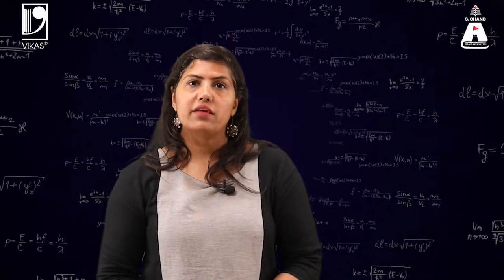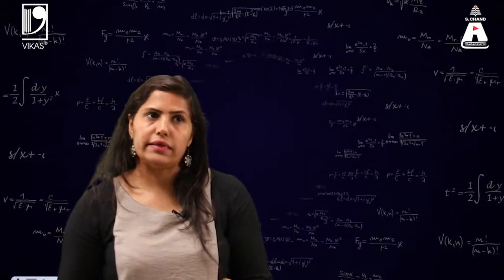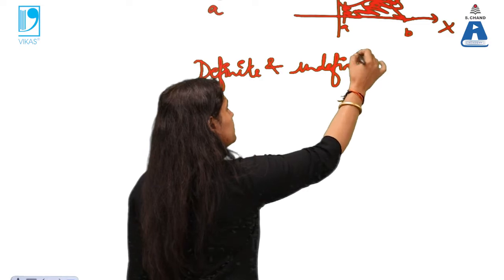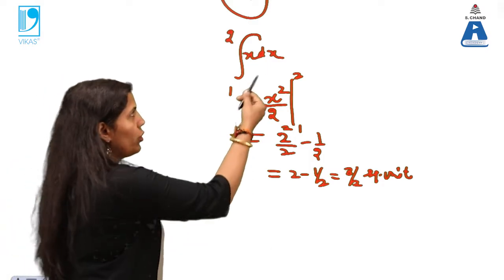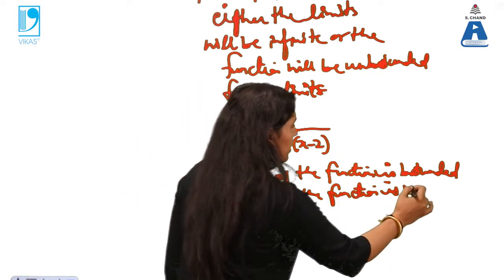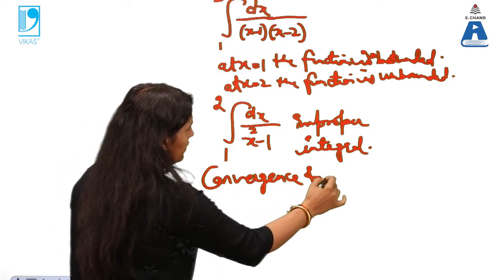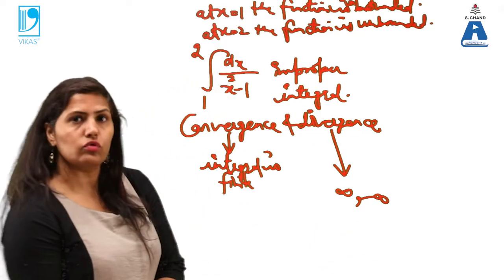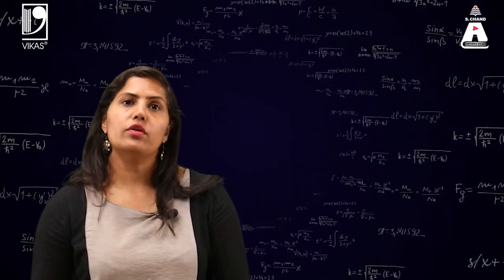Evaluation of Definite and Improper Integrals (Part 1) | Engineering Maths | S Chand Academy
This topic is related to problems where integration limits are finite but at those points function is unbounded. Also, if integration limits are infinite even the function is also unbounded. The forms are important as the integration gives area and if we can integrate it means we can know the area.